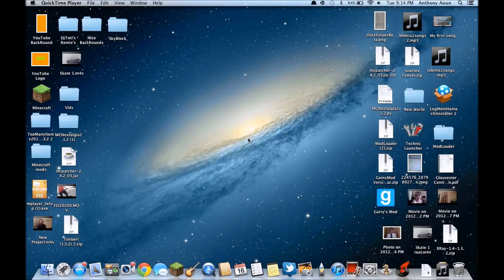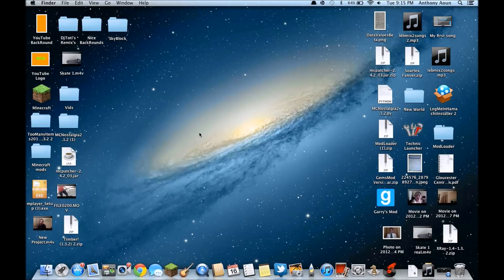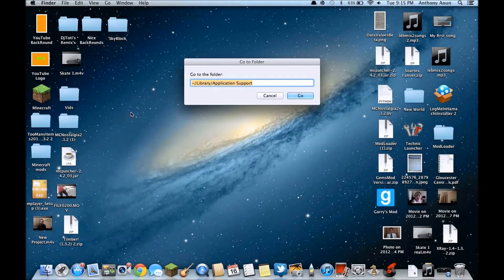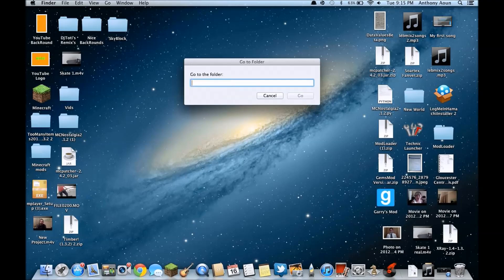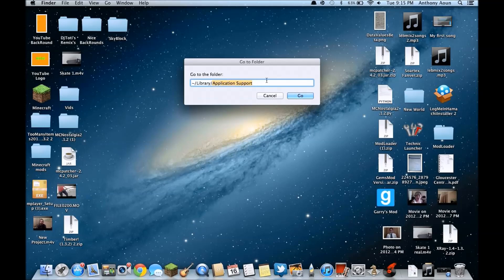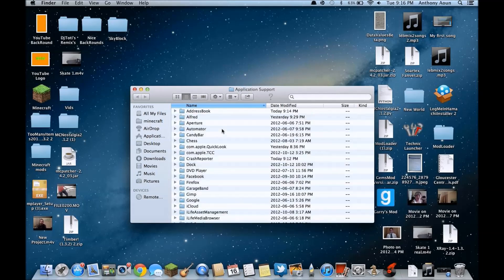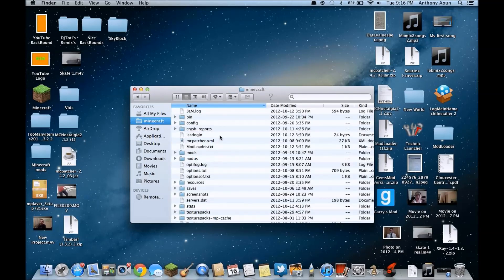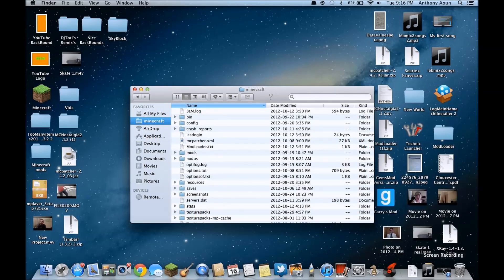How to get to your Minecraft folder ( Mac )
Open Finder.app
Click "Go" in menubar
Then choose "Go to folder..."
Type in "~/Library/Application Support/Minecraft/bin" (without quotes)